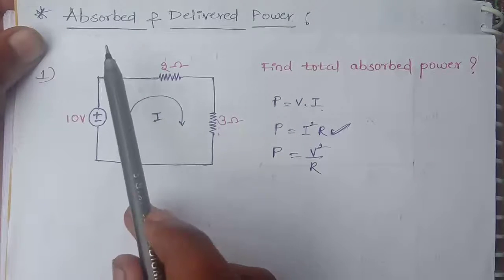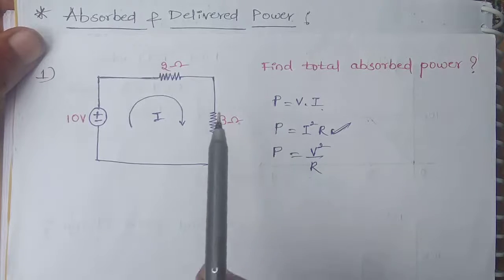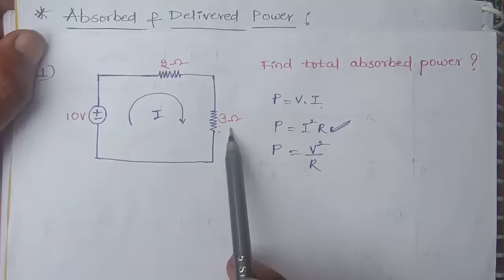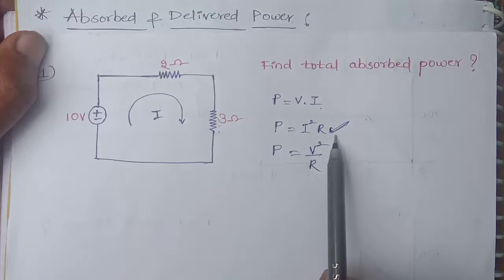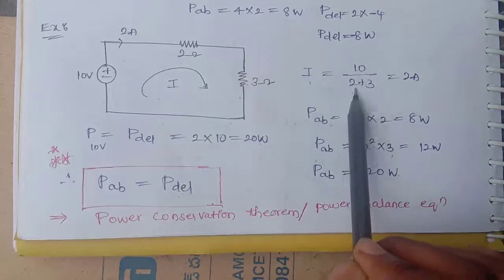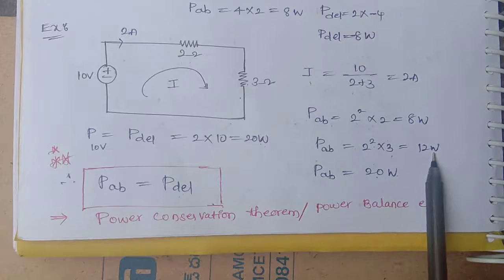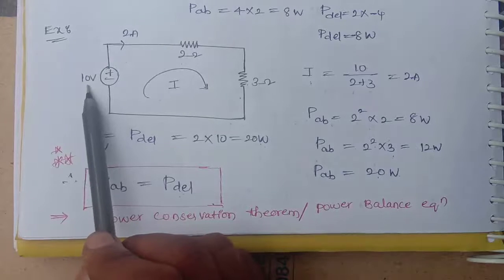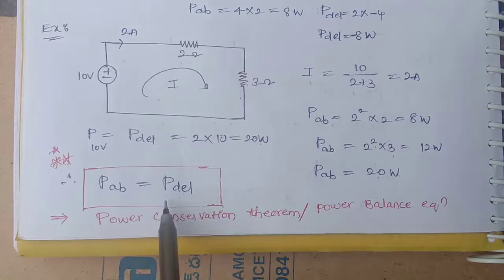NETWORK THEORY GATE-24 (Absorbed and Delivered Power )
Problem on absorbed and delivered power